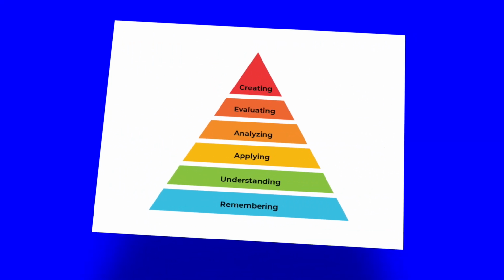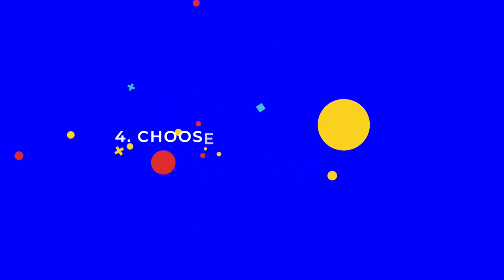Get your online polls right - optimise your question, timing, + software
Polls can be a great tool in online learning, but you can't just write a quick poll question and expect it to enhance learning. Here, Tessa Davis talks you through six steps to help you get your online polls right.

0:00 Intro
0:35 Choose a software you are happy with
1:17 Consider why you want to use a poll
2:41 Design a good poll question
3:35 Choose the right time
4:01 Think about accessibility
4:37 Be flexible